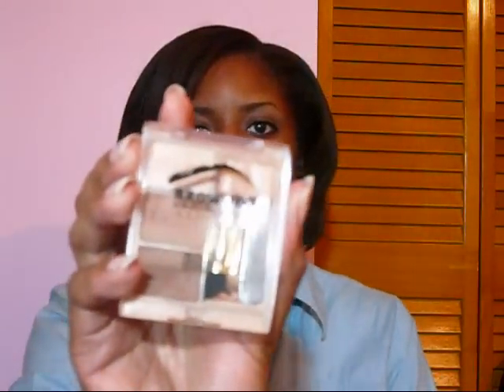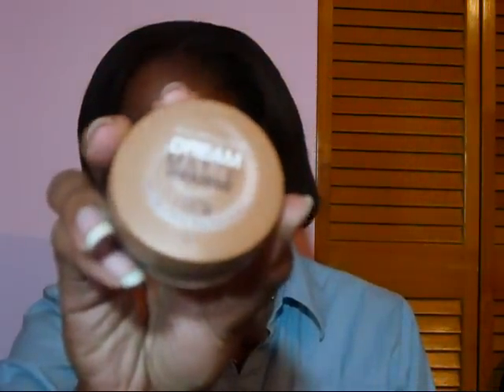Groom Thick Eyebrows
Products Used:
Petroleum Jelly
Milani Brow Fix Kit (Medium)
Essence of Beauty Brush Duo
Sonia Kashuk Angled Eyeshadow Brush
Twinkle
Foundation and Concealer Brush duo
Eco Tools Eyeshadow Brush
Maybelline Dream Matte  Mousse Foundation in Toffee Dark 0